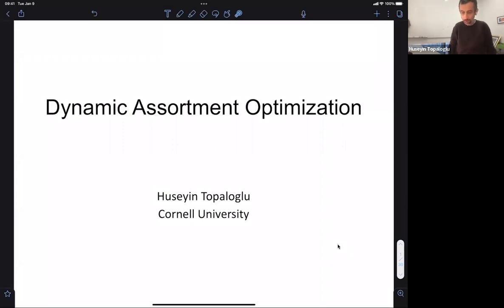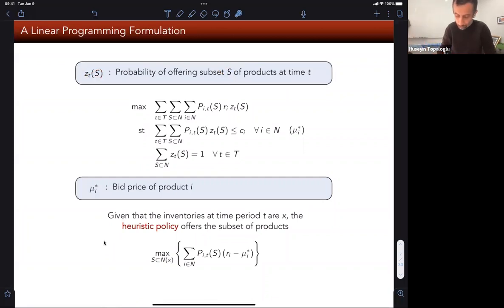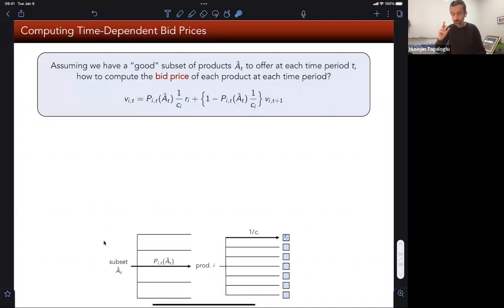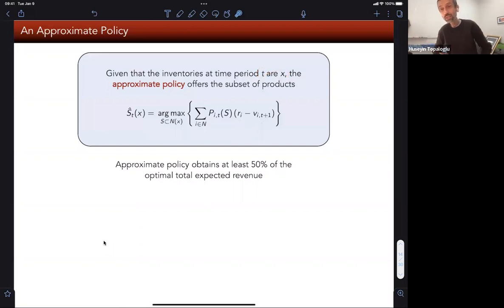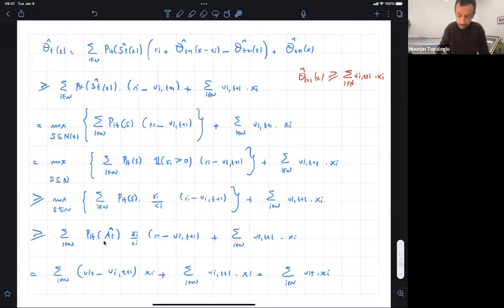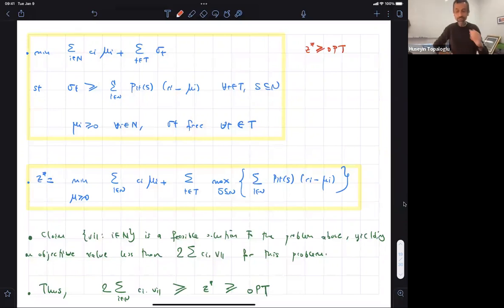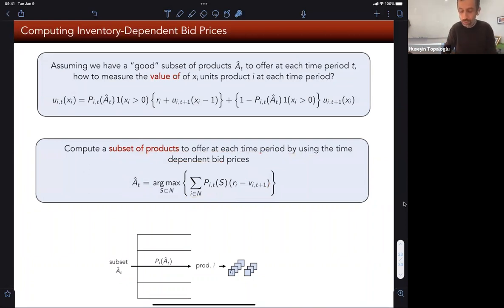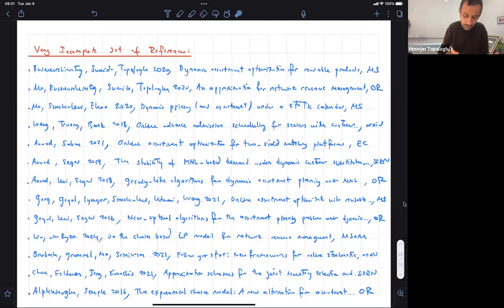“Choice Modeling and Assortment Optimization” – Session III – Prof. Huseyin Topaloglu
This module overviews static and dynamic assortment optimization problems. We will start with an introduction to discrete choice modeling and discuss estimation issues when fitting a choice model to observed sales histories. Following this introduction, we will discuss static and dynamic assortment optimization problems when customers choose according to various choice models. In the static setting, assortment optimization problems have combinatorial nature, so we will go over exact and approximate strategies to deal with the combinatorial aspects of the problem. In the dynamic setting, we can formulate assortment optimization problems as dynamic programs, so we will discuss strategies to deal with high-dimensional state variables.
Session 3: Dynamic assortment optimization